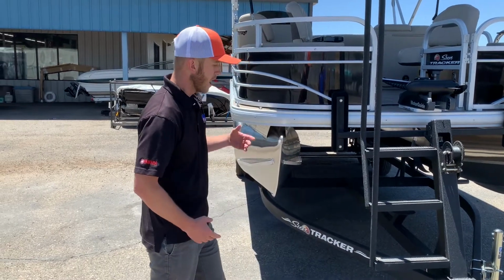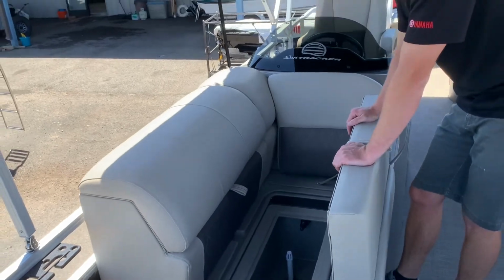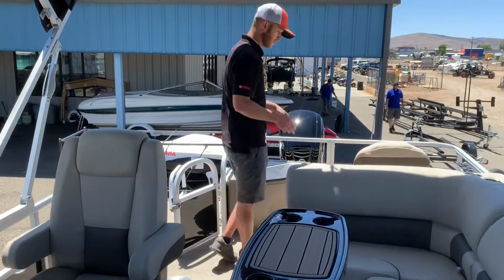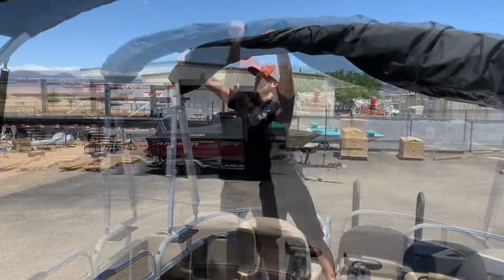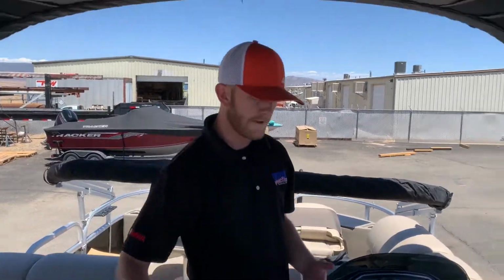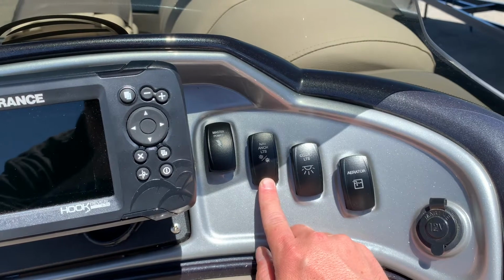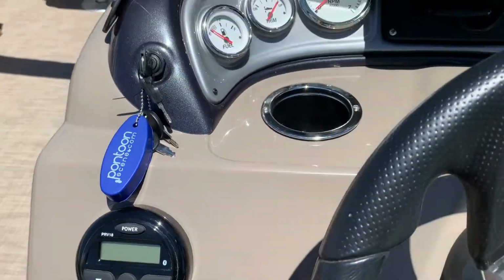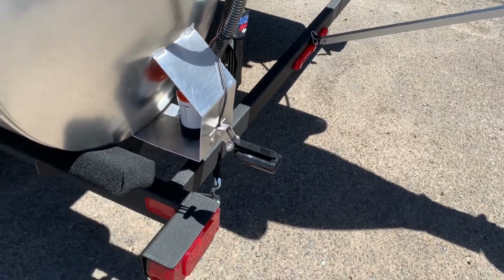Fishin Barge 20 Walkthru